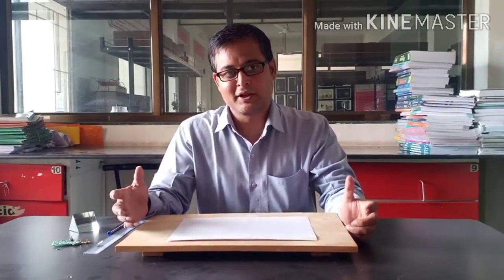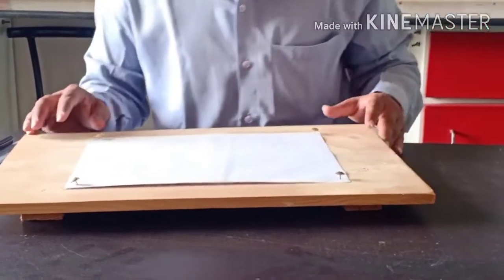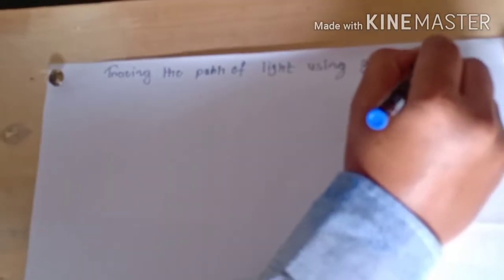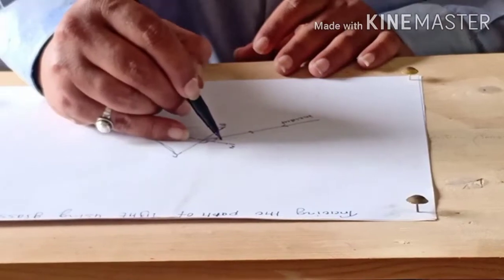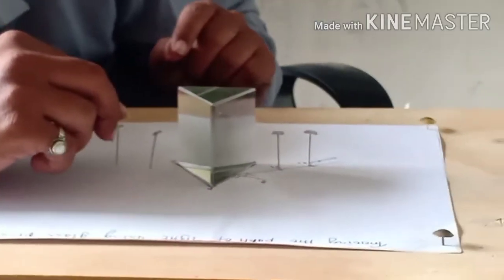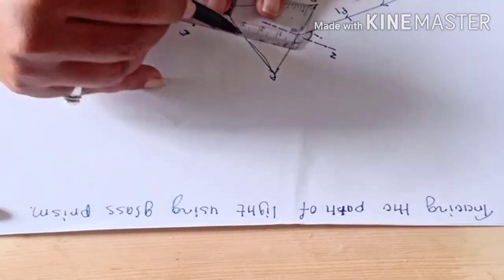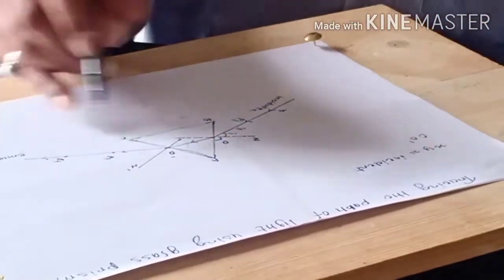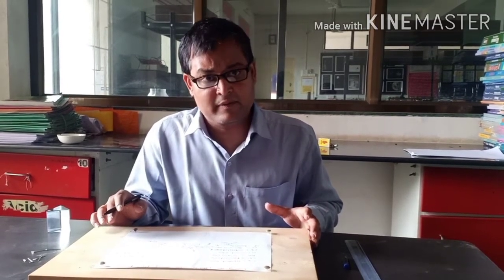Light 22 | Refraction through Prism | Ankur Tiwari | Prabhat Kids School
Refraction is the bending of light when it goes from one medium to another so, when a ray of light passes through a glass prism, refraction of light occurs both, when it enters the prism as well as when it leaves the prism. ... In this case the ray of light is deviated on passing through the prism.